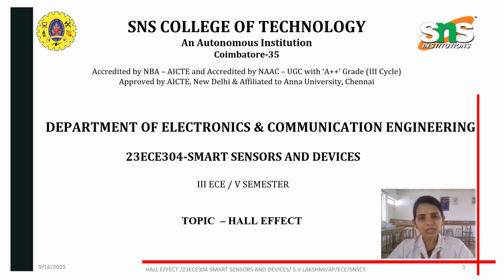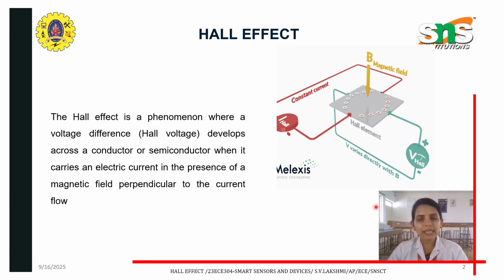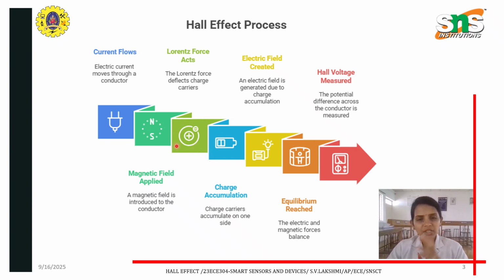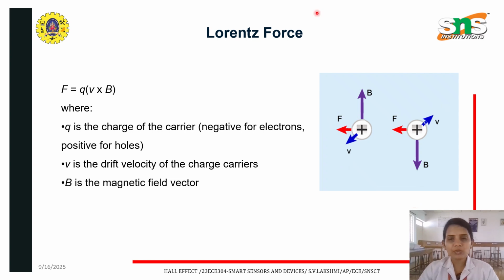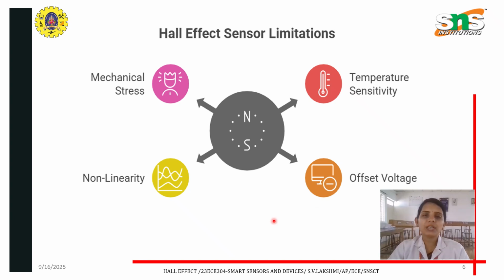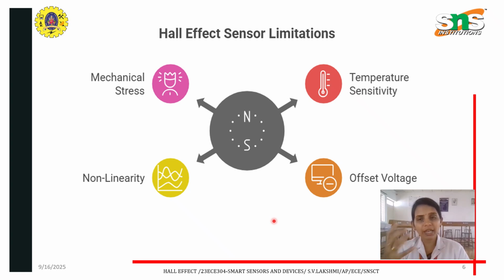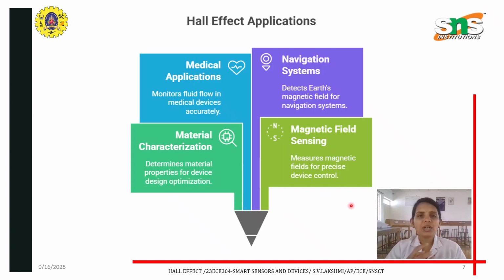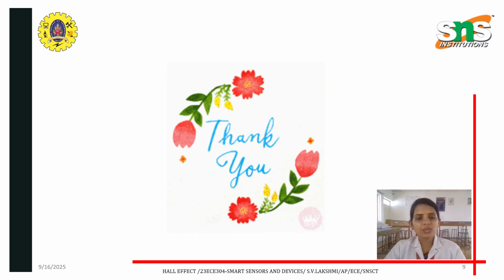HALL EFFECT | SMART SENSORS AND DEVICES | SNS INSTITUTIONS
The Hall effect is the creation of a voltage (called the Hall voltage) across a conductor or semiconductor when a current flows through it perpendicularly to an applied magnetic field. Discovered by Edwin Hall in 1879, this phenomenon arises from the Lorentz force deflecting moving charge carriers (like electrons) to one side of the material, creating an imbalance of charge and a measurable potential difference.